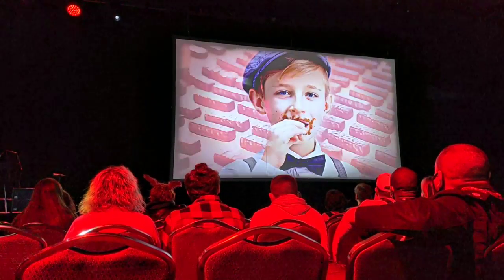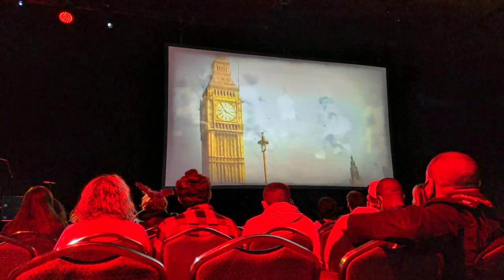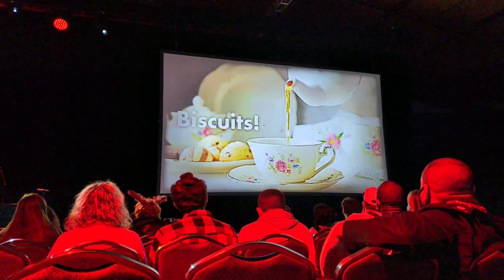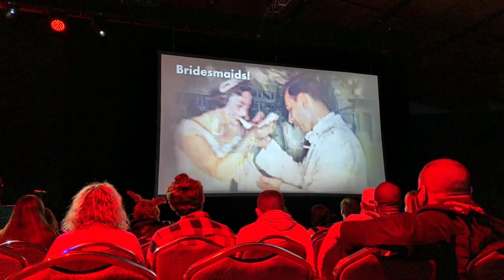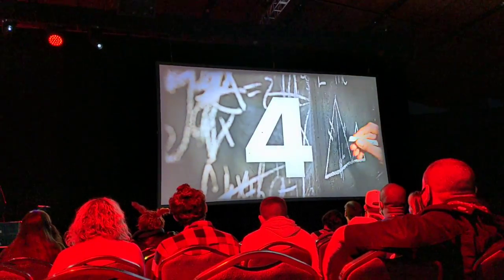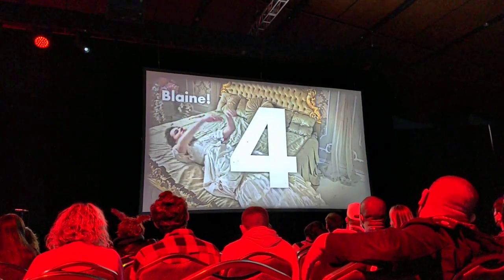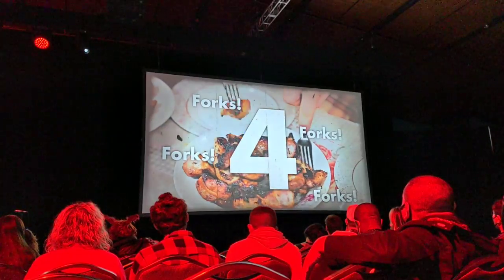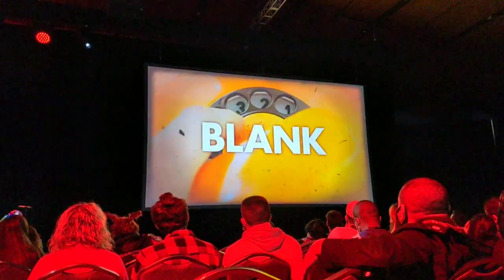JackBox Announcement PAX East 2022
This was the big announcement at the end of the Jackbox panel during PAX east, 2022.